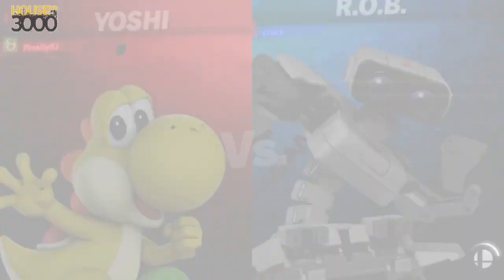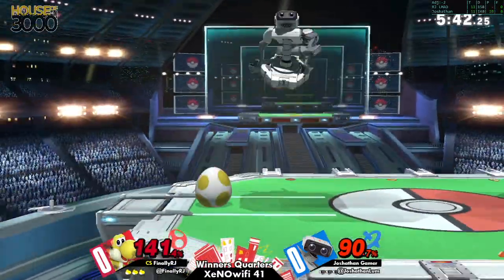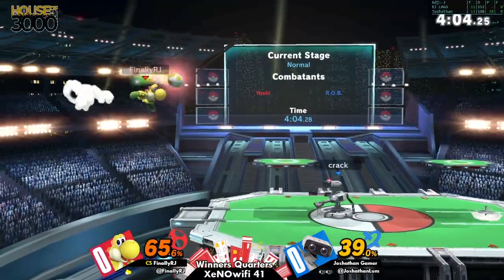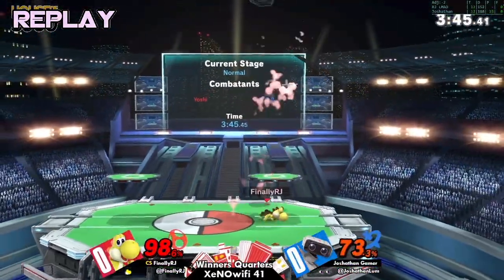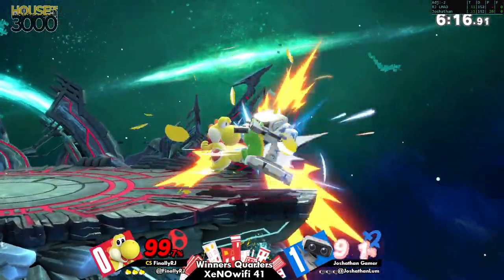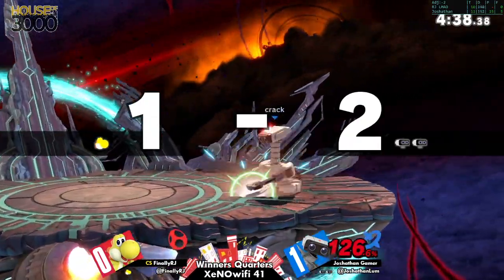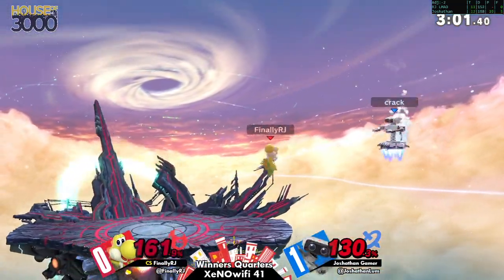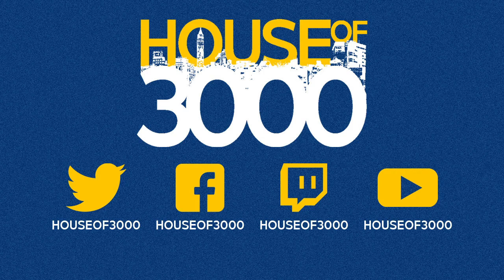[Smash Ultimate] XeNOwifi 41 (W.Quarters) - CS FinallyRJ vs Joshathan Gamer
CS | FinallyRJ(Yoshi Yellow) vs Joshathan Gamer(ROB Grey)

 - XeNOwifi 41
 - Dec 23th, 2020

Commentators:
 - Z- (@ZMinus13)

Venue Fee: $8
Singles:   $7
Doubles:   $5

Venue Address -
21 Ludlow